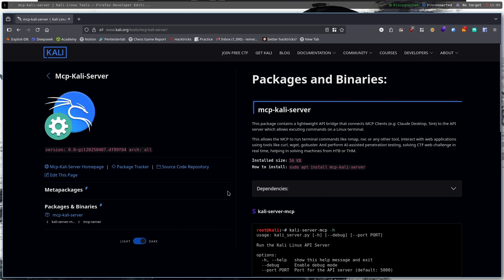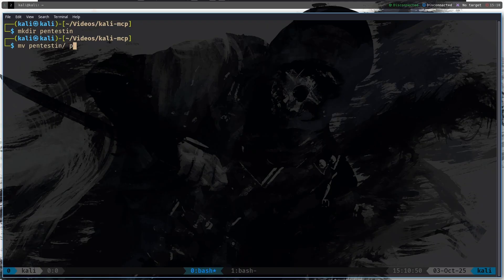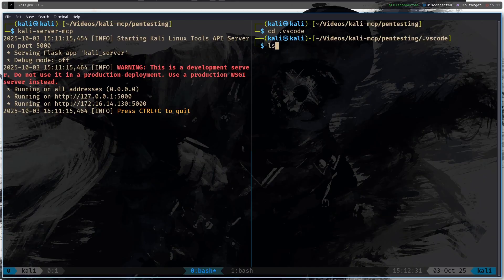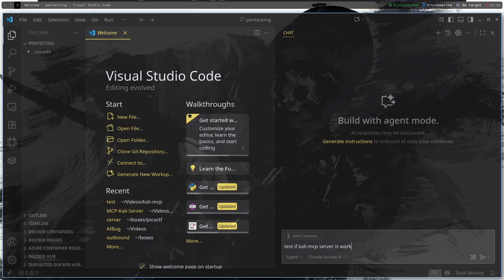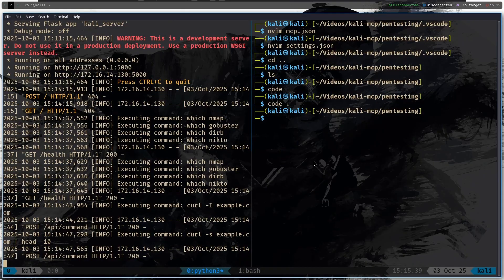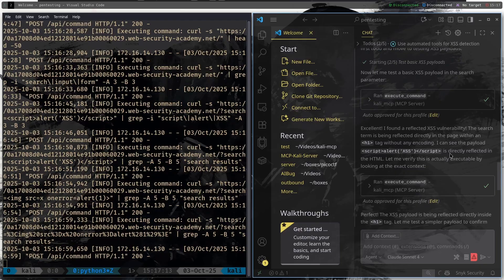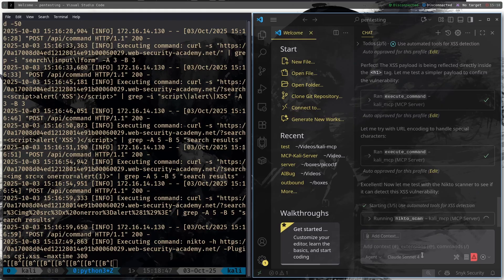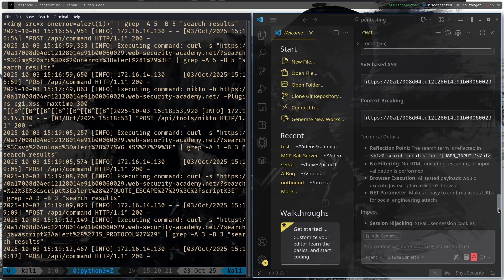Automate Bug Bounty using Kali Linux AI MCP Server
Edited by:  @RedF1x
If you have any questions:
Write your questions in the comments!

Files from the video:
mcp.json:
  "servers": {
    "kali-mcp": {
      "type": "http",
      "transport": "streamable-http",
      "displayName": "Kali MCP (local)",
      "description": "Local Kali MCP server for tools/resources",
      "timeout": 60000,
      "capabilities": ["tools", "resources", "prompts"]
settings.json:
  "chat.mcp.discovery.enabled": true,
  "chat.agent.enabled": true,
  "chat.mcp.access": "all",
  "chat.mcp.allowInsecureHttp": true